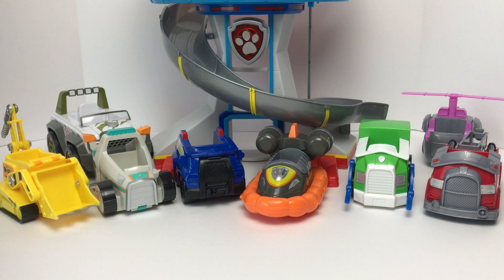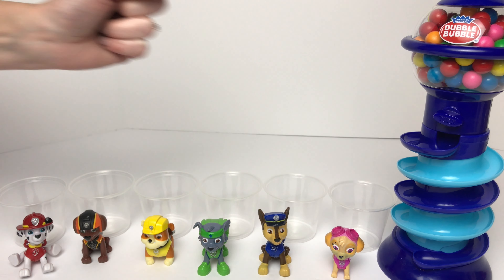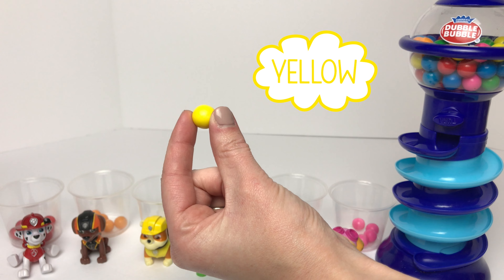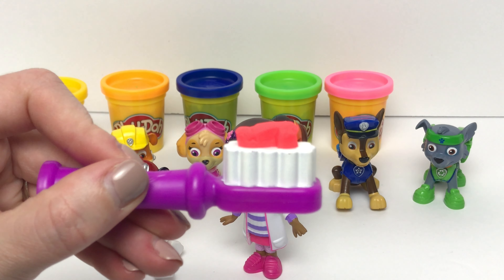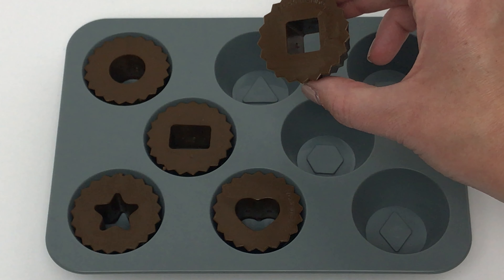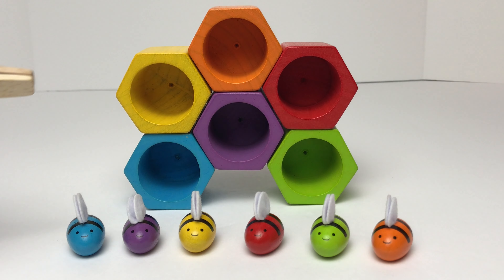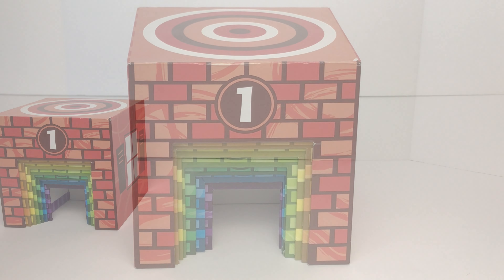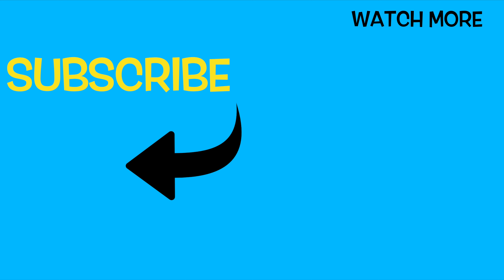30 Minutes Best Learning Colors Compilation Video for Children - Learn Colors with PAW PATROL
30 Minutes Long Best Learning Colors Compilation Video for Children! In this video we've put together some of our most recent popular videos to give you one of our best learning colors compilation video for your child. We've got some of their favorite characters, the pups from Paw Patrol to help teach them their colors, colorful wooden cars, beehives, cupcake shapes and colors sorting toy. We hope you enjoy this video, if so please give this video a thumbs up and don't forget to subscribe to our channel, we upload new educational videos for kids everyday!

0:00 Learn Colors By Matching the Paw Patrol Vehicles to the Pups
4:21 Learn Colors with Gumballs and Paw Patrol
12:33 Brushing Paw Patrol Teeth with Play Doh
16:52 Learn Colors and Shapes with Cupcakes
22:31 Colorful Beehives
26:00 Colorful Wooden Cars